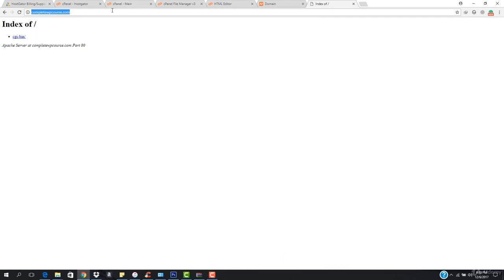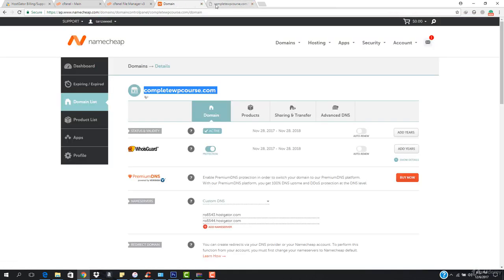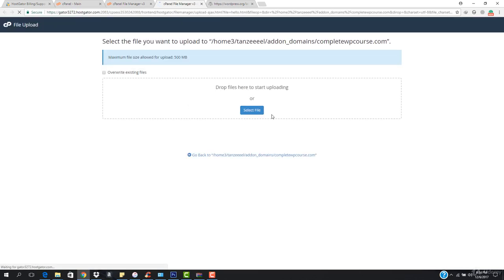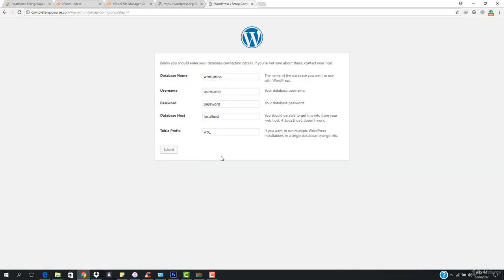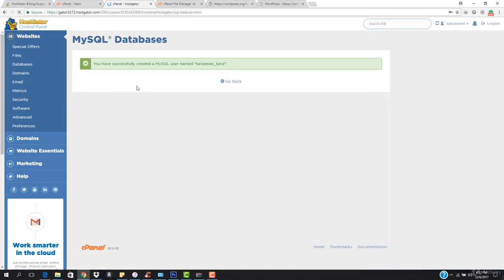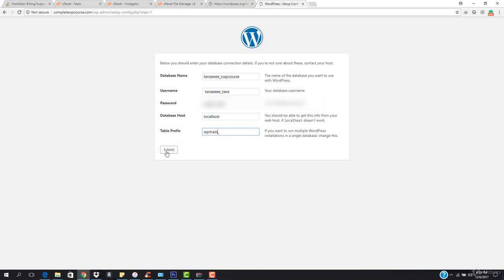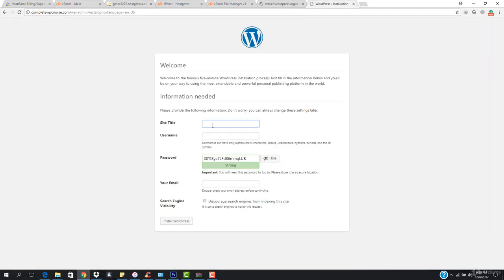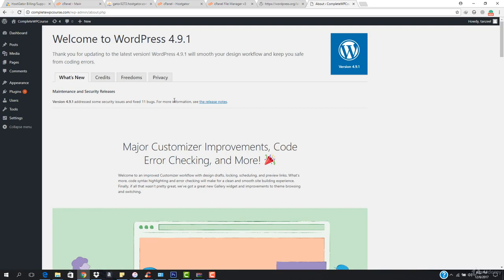Ch 3- Lecture 2- Adding Wordpress in Addon Domain | Building WordPress Business Website